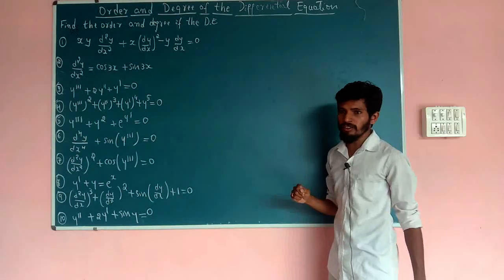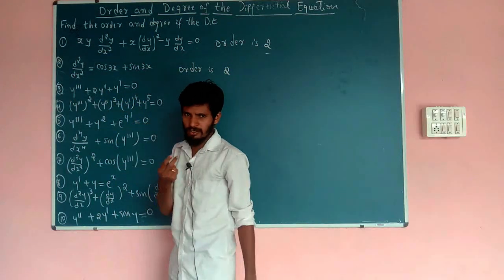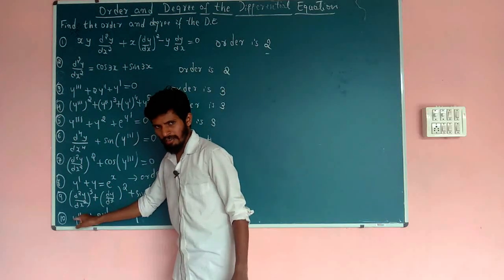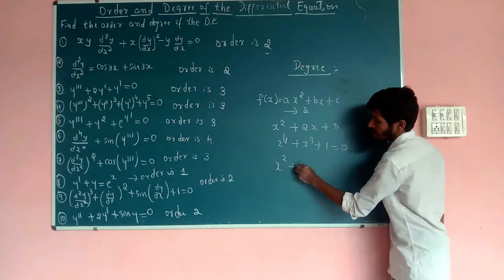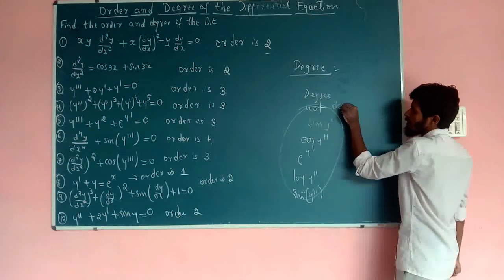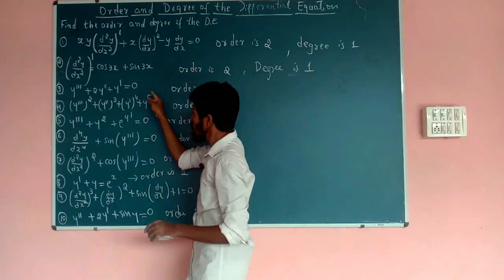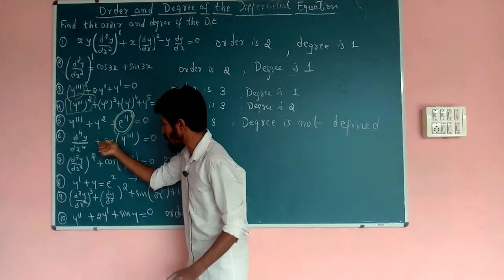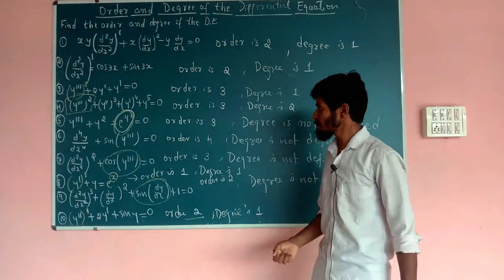Mathematics: Class 12- Order and Degree of the Differential Equation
Maharshi Tuition Centre, Saibrakatte